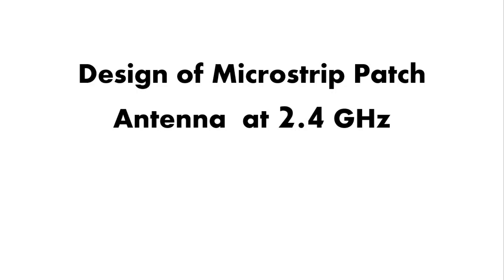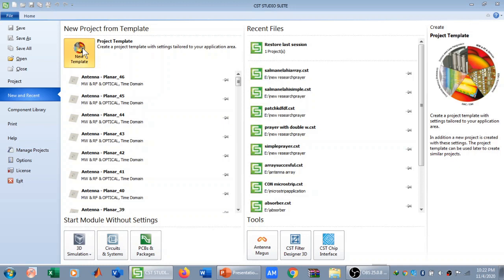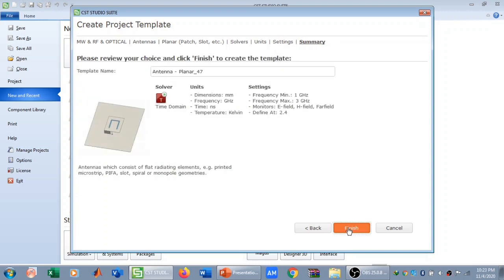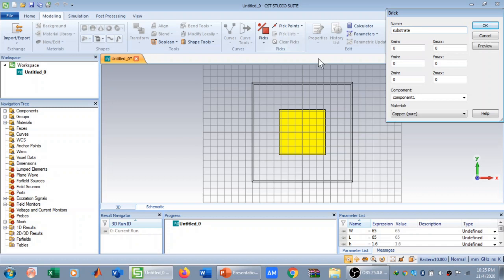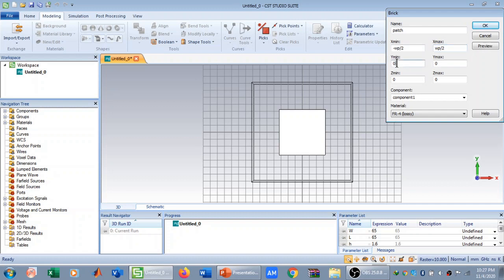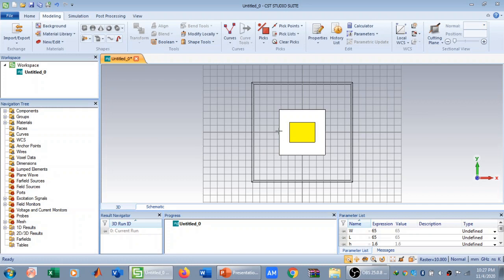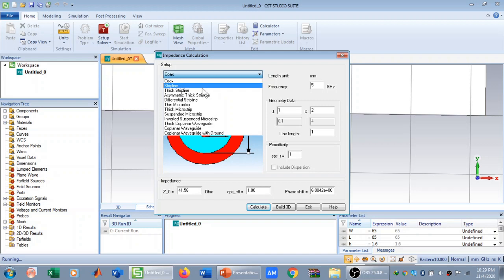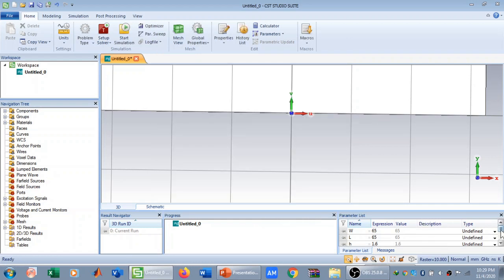Design of Microstrip Patch Antenna at 2.4 GHz for Wifi communication using CST microwave studio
A 2.4 GHz Microstrip Patch Antenna is designed for Wifi communication using CST Microwave studio